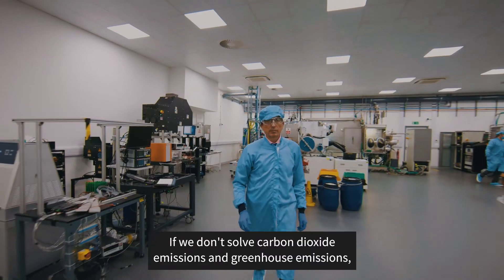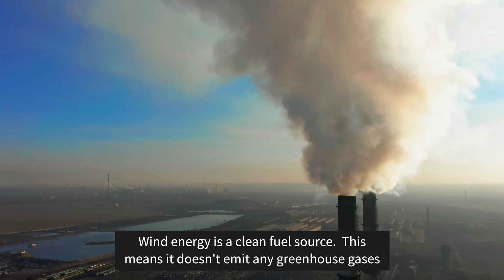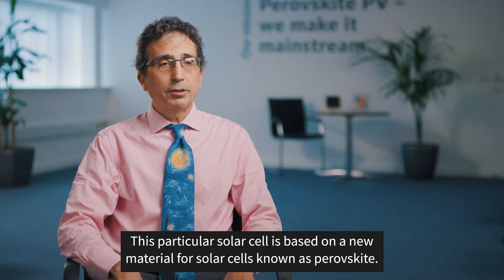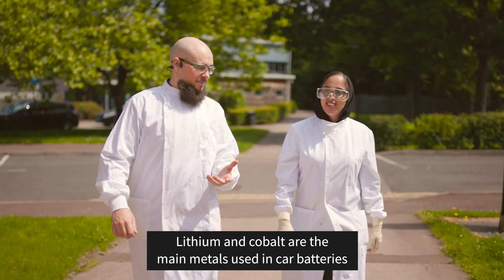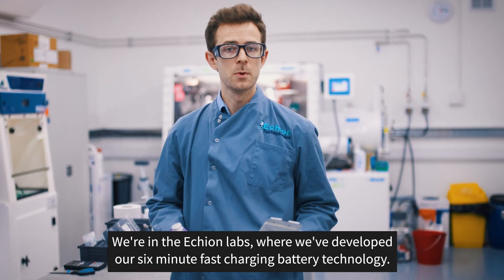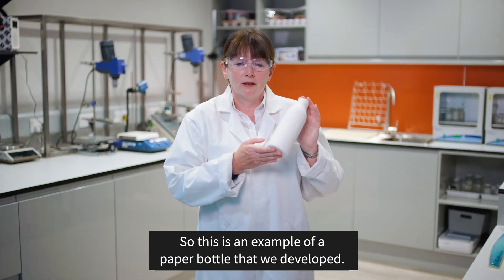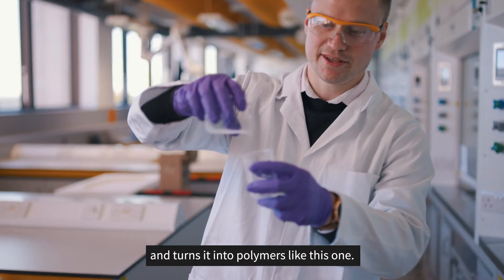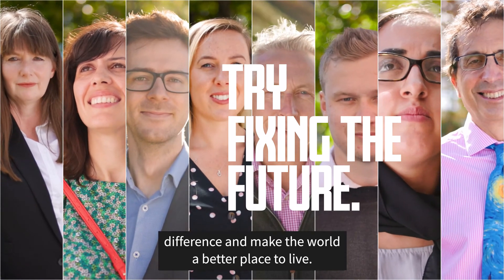Fixing the Future I Inspiring job profiles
We’re living in a climate emergency.

Chemistry is making a difference.

From sustainable fashion to renewable energy, choose your career in chemistry.